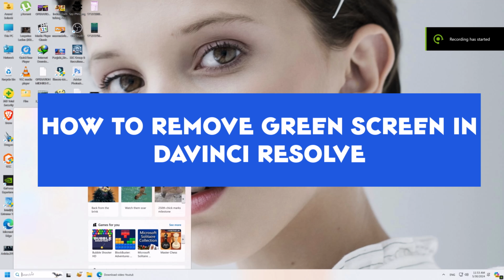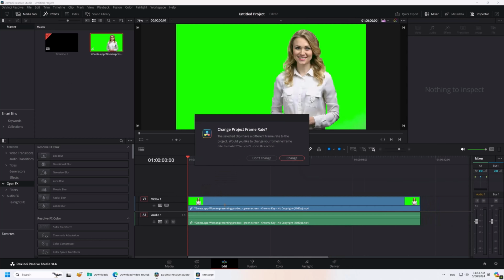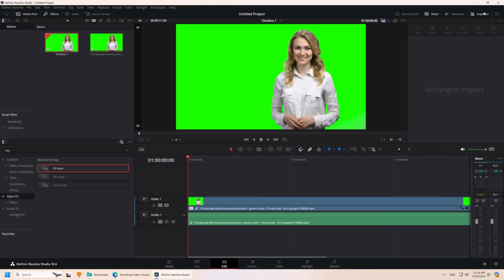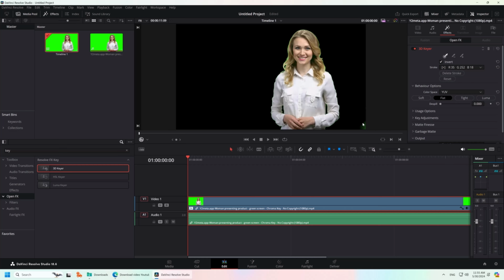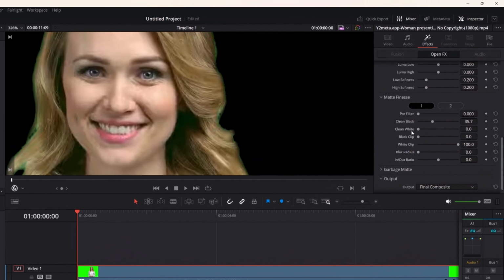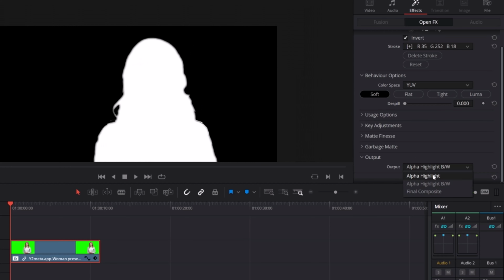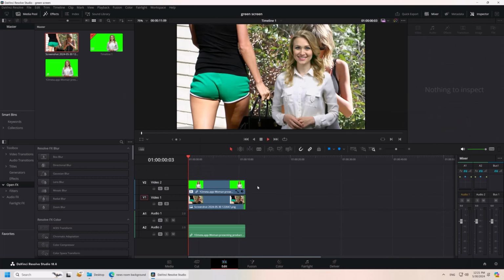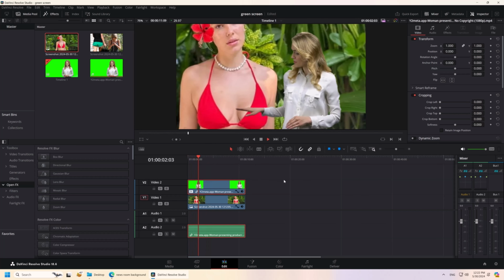How to Remove Green Screen in DaVinci Resolve 18.6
How to Remove Green Screen in DaVinci Resolve 18: A Comprehensive Guide
Ladies and gentlemen, gather around as we embark on a journey through the digital landscape, uncovering the mysteries of visual effects. Today, we're delving into the world of DaVinci Resolve, specifically focusing on how to remove a green screen in DaVinci Resolve 18. Whether you're a novice or a seasoned editor, this guide will illuminate the path to achieving a flawless key.